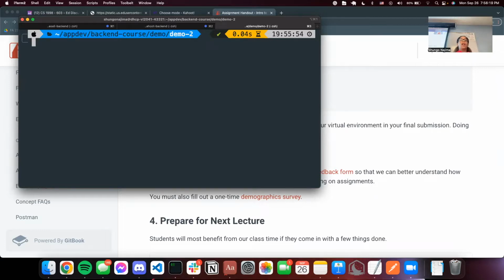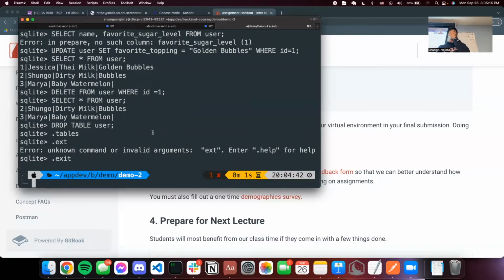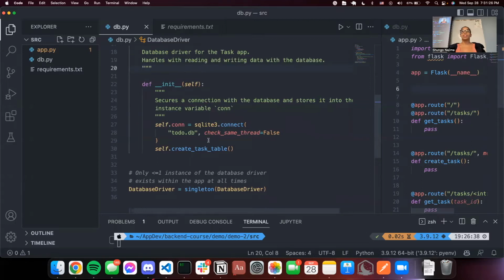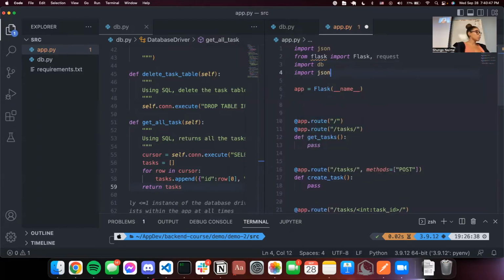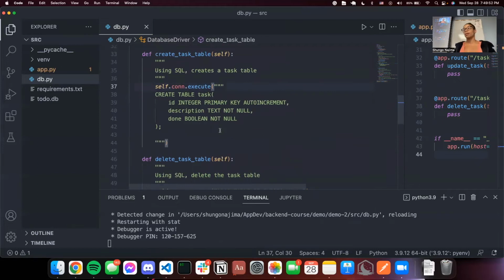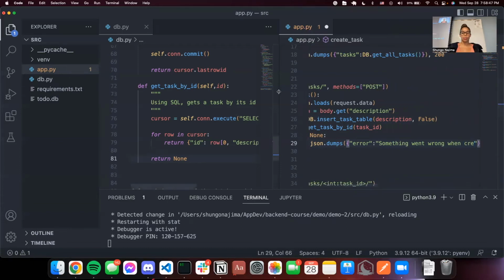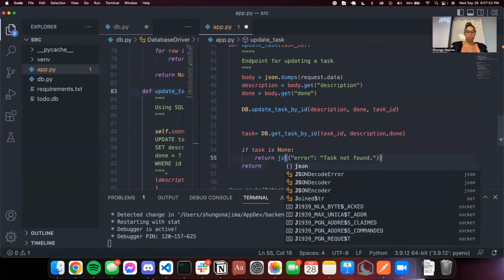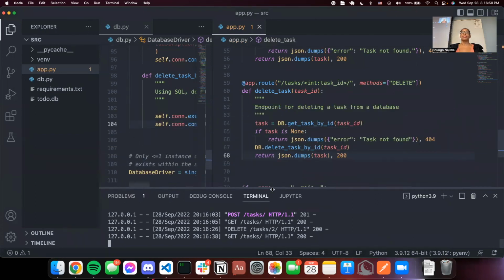Intro to Backend Development: Demo 2 - Databases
Timestamps:

Demo (Monday):
0:00 Intro
1:00 Creating a table
3:05 Inserting into table
5:00 Selecting from table
7:15 Updating from table
8:00 Deleting from table
8:30 Dropping a table
10:40 File explanation
14:32 Setting up a connection w/ DB

Demo (Wednesday):
17:46 Creating a table (db.py)
21:05 Deleting a table (db.py)
23:15 Get all tasks
33:11 Create task
39:25 Get task by id
43:33 Create task (cont.)
49:10 Update task by id
57:44 Delete task by id